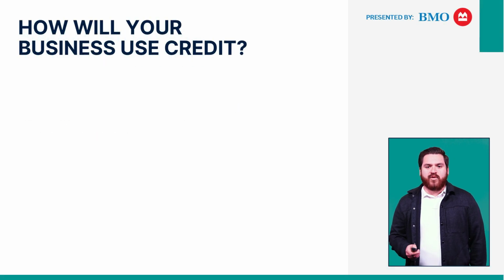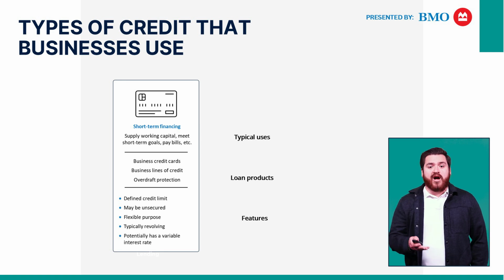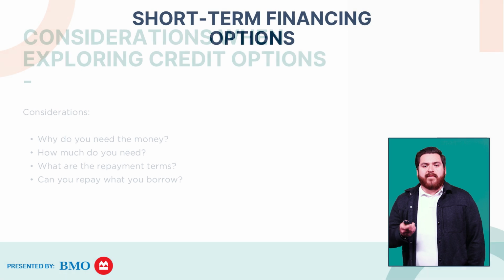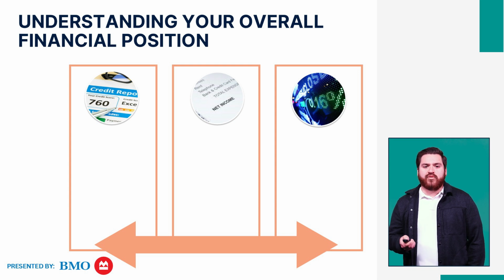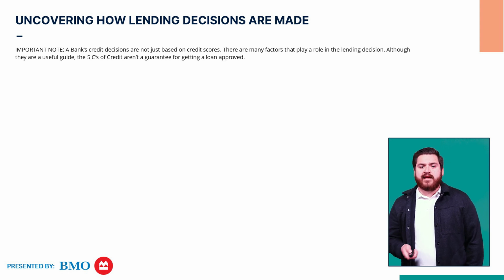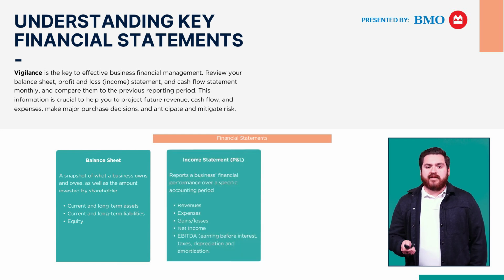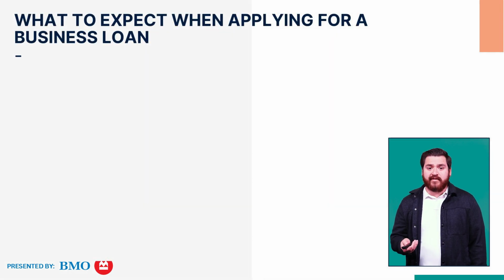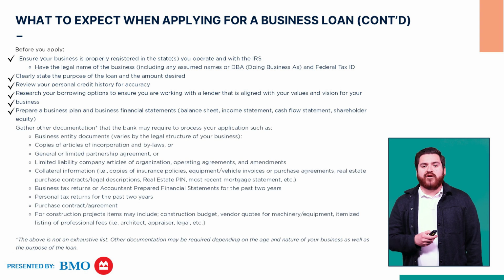Capital Quest: Funding Options for Your Small Business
This class navigates the complex landscape of funding options available to small businesses, including grants, loans, lines of credit, self-investment, angel investors, venture capital avenues, and crowdfunding. It addresses common barriers small businesses face in securing funding and offers strategies to overcome these obstacles.